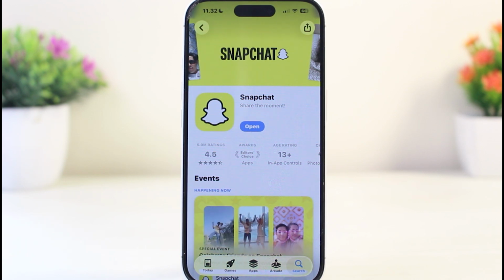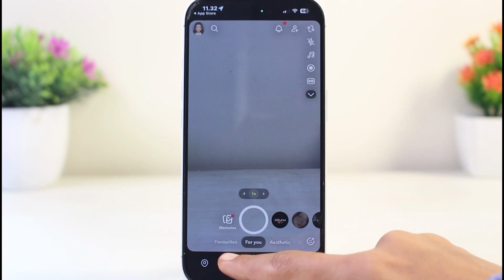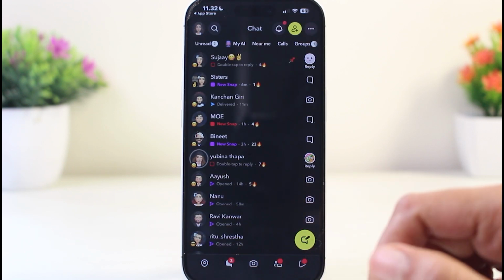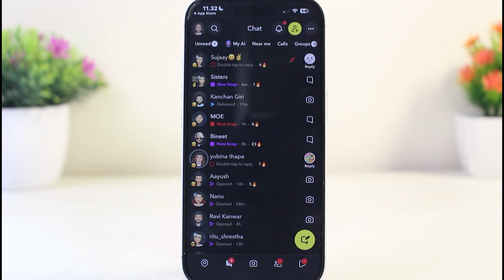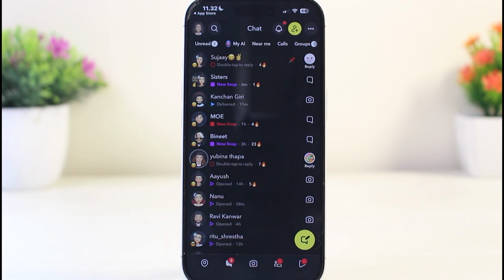How to See Your Snapchat Streak History and Longest Streak !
Snapchat Streaks are one of the platform's most popular features, encouraging friends to exchange Snaps every day. Many users want to check their streak history, find their longest streak, or see how their streaks have changed over time. In this video, you'll learn how to see your Snapchat Streak history and longest streak in 2026 using the latest Snapchat features.

In this detailed step-by-step tutorial, we'll explain what information Snapchat officially provides about Streaks, how to identify your active streaks, and whether it's possible to view historical streak records. We'll also discuss Snapchat Plus features, Streak Restore, friendship profiles, Snap activity, and third-party claims that promise streak tracking. Additionally, we'll cover common misconceptions, how streaks are calculated, and ways to maintain long streaks without losing progress.

By the end of this guide, you'll understand what Snapchat allows you to see regarding Streak history and how to keep your longest streak alive. We'll also share useful tips for maintaining streaks, restoring lost streaks, and improving your overall Snapchat experience.